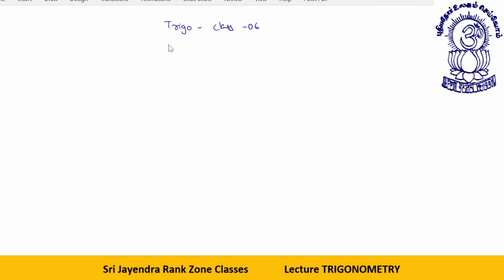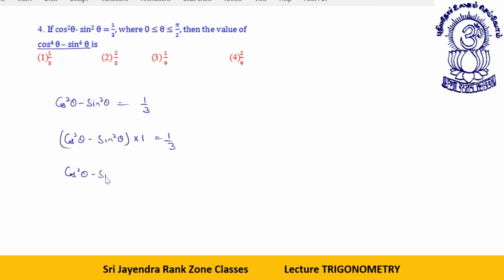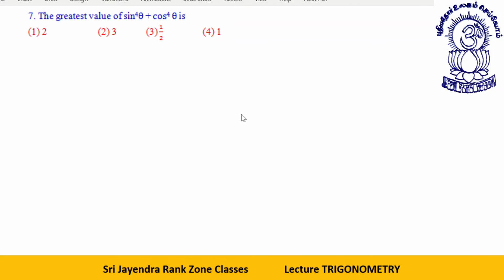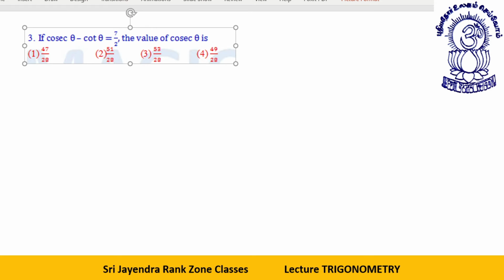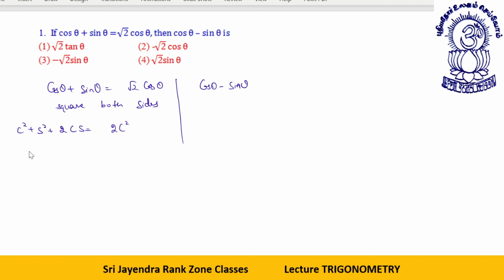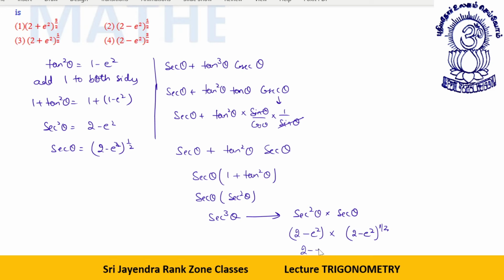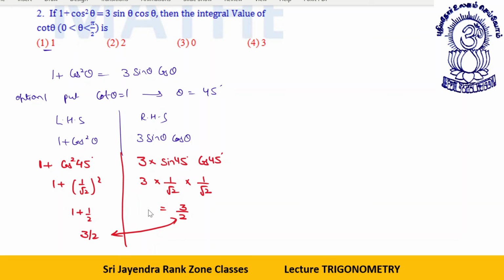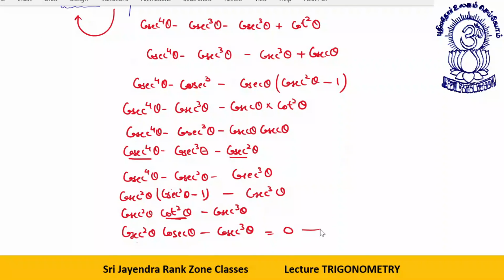FOUNDATION CLASSES | MATHEMATICS | TRIGONOMETRY | LECTURE 6